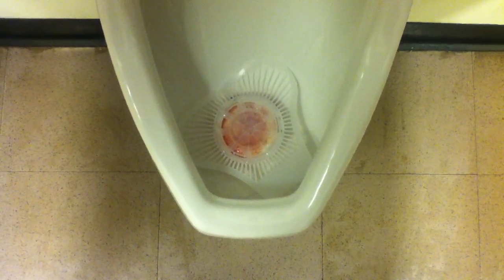[168] 1996 Kohler Highcliff Toilet/ Dexter Urinal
This is on the bottom floor of one of the dorms on campus, completed in 1996.  Once a coffee shop, it is now the office of residence life.  However, i still got to the back of the office to the old bathroom.  Personally, this is one of the most bizarre toilets i've ever come across, considering the trap size of the dexter urinal is not much smaller than the highcliff; despite that, I still think these are pretty neat.